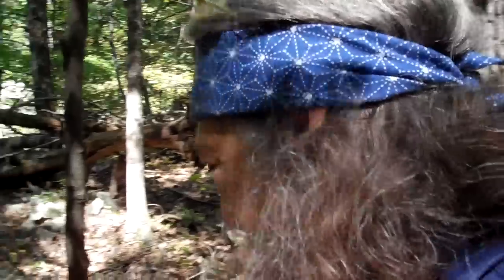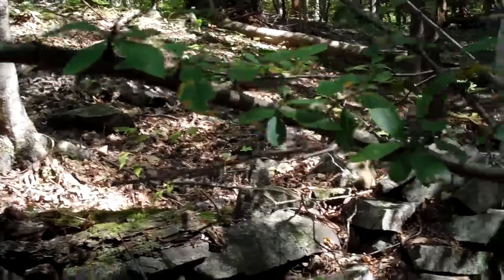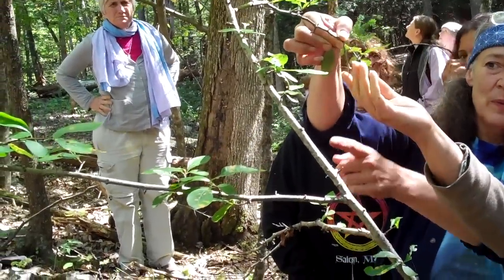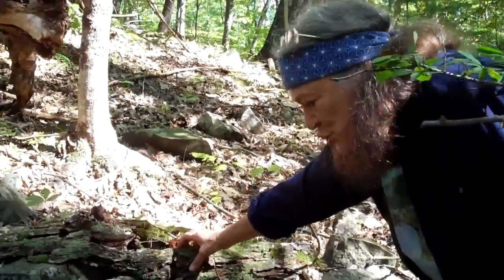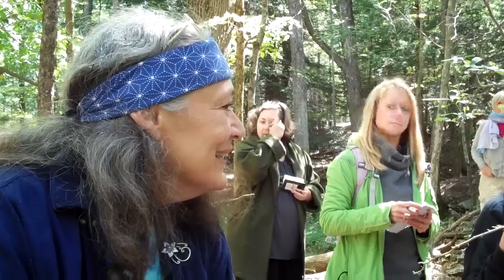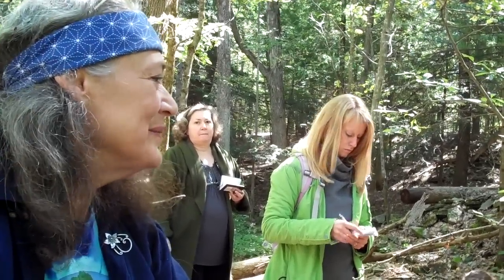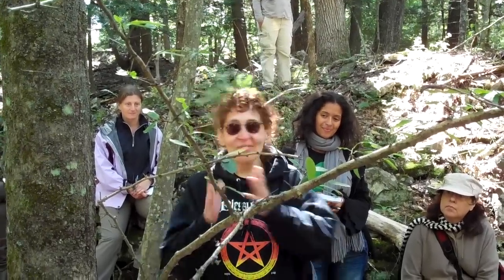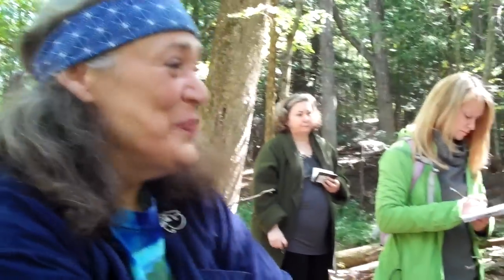Talking with Trees - Hawthorne Herbal Remedy for Heart Health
Courtesy of Recorded at Hands On Herbal Medicine Workshop at Wise Woman Center, Woodstock, New York. Hawthorn tree. Hawthorn tincture is great for heart health and blood pressure.